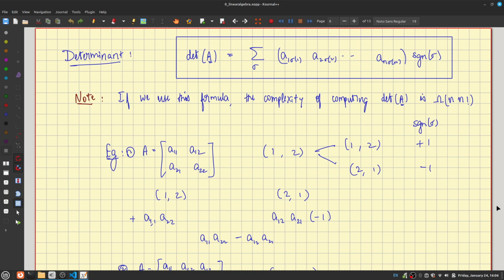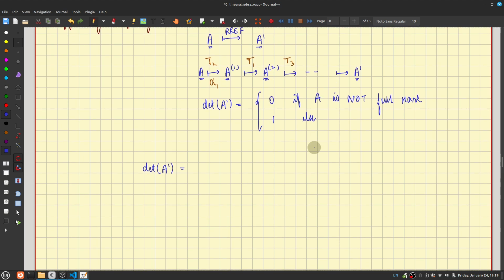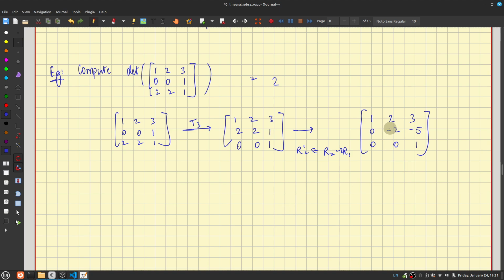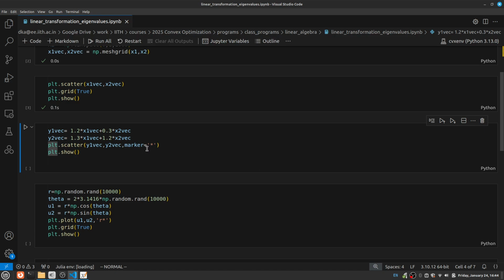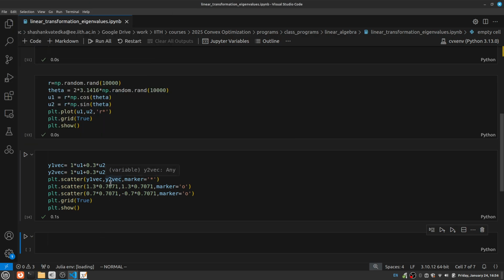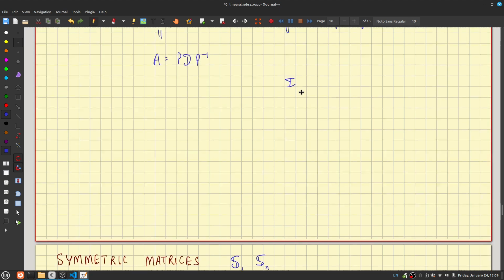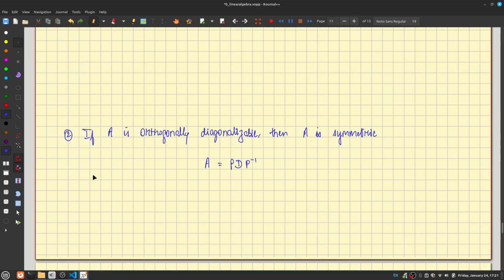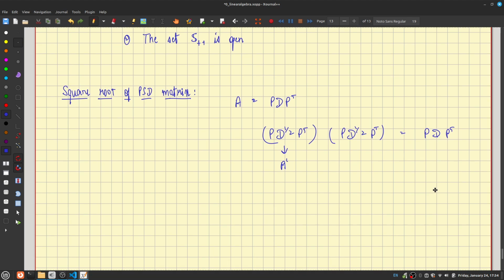Convex Optimization 2025: Class 6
Determinant (contd), Eigenvalues, eigenvectors, and geometric interpretation, Symmetric matrices are orthogonally diagonalizable, Positive semidefinite and positive definite matrices